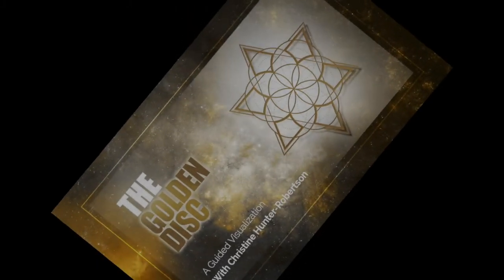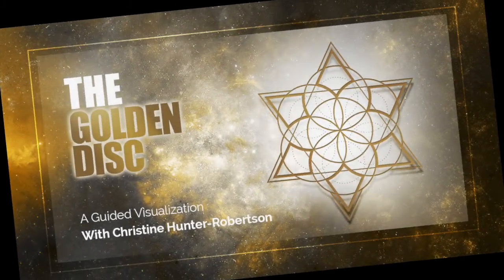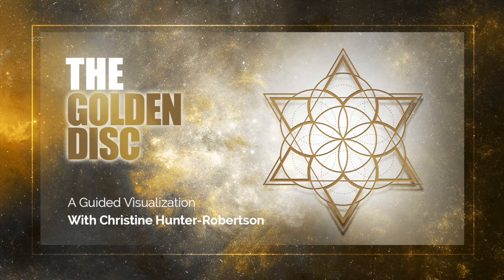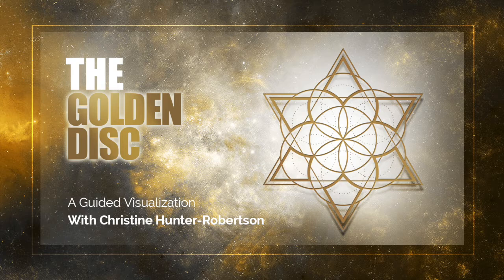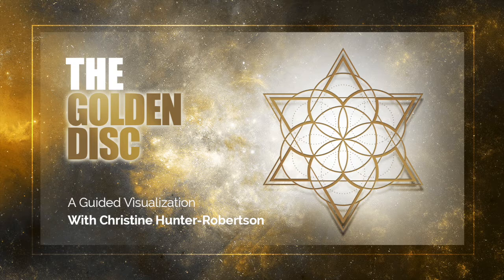Guided Meditation "Golden Disc" - Ascending Soul - Christine Hunter-Robertson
Relax and Rejuvenate with this guided meditation by Christine Hunter-Robertson ... This short 3 minute recording assists with grounding, centering and connecting to the present moment.

Kind Regards,
Marcella Robertson
MG Productions 4 Peace